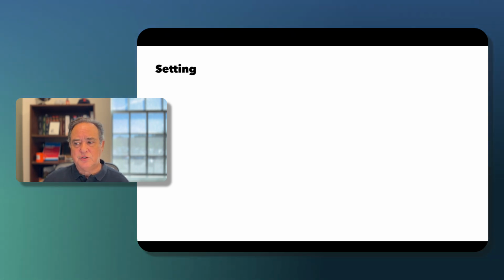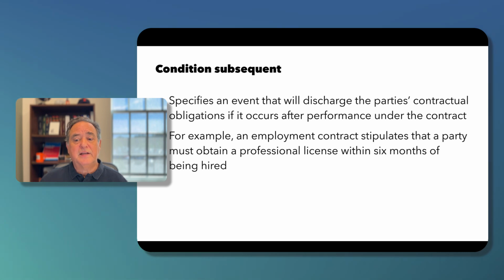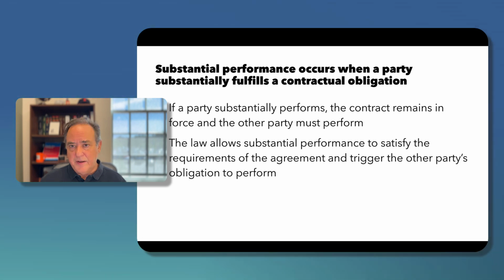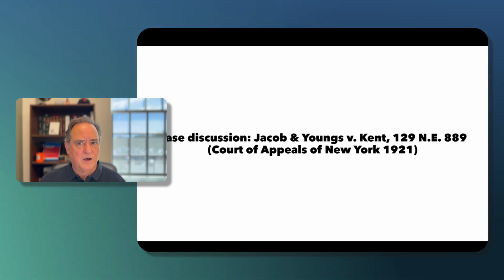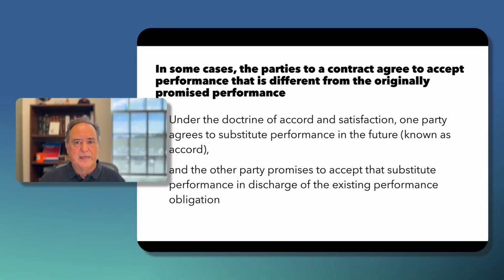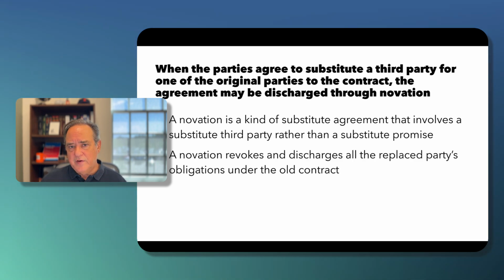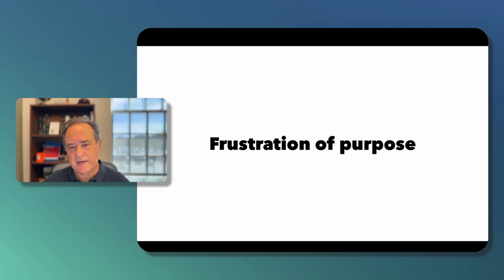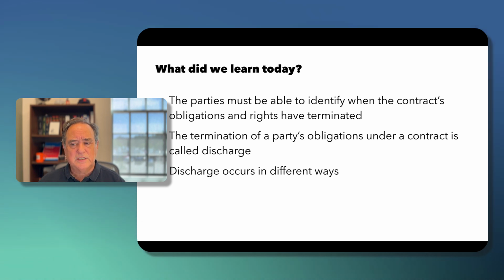304 Performance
In this course, we examine the Legal Environment of Business. Most business schools will offer a similar course.